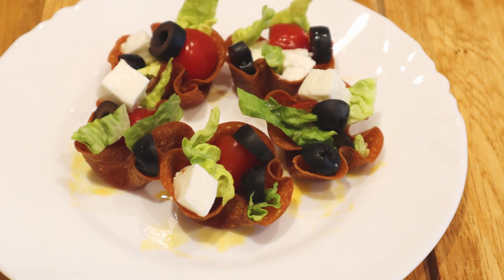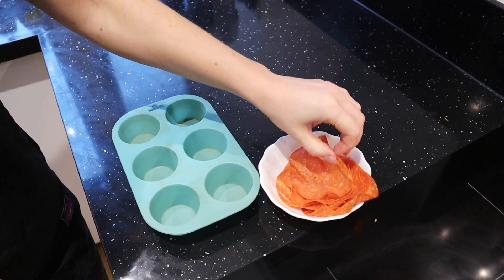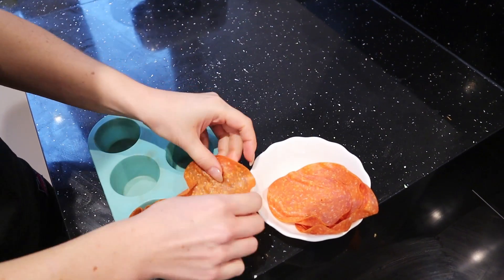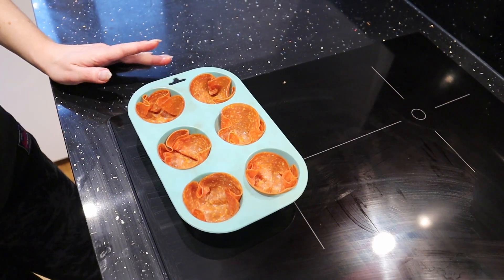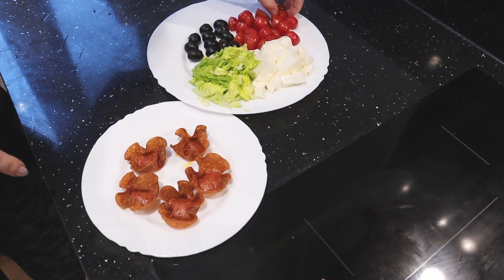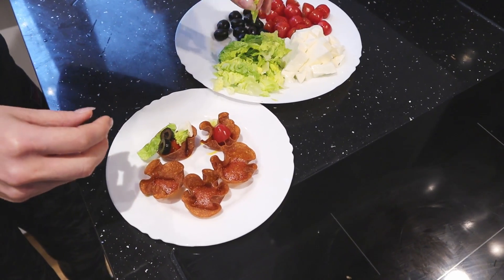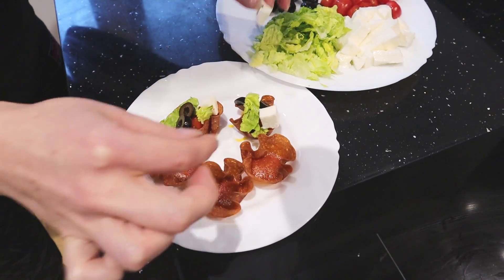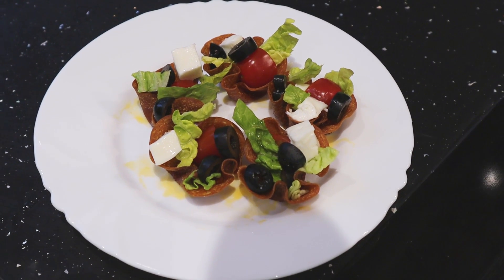Best New Snack - Pepperoni Cups With Salad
Those pepperoni cups can be filled with any salad of your choice. I filled my ones with mozzarella, olives, tomatoes and lettuce. Enjoy!